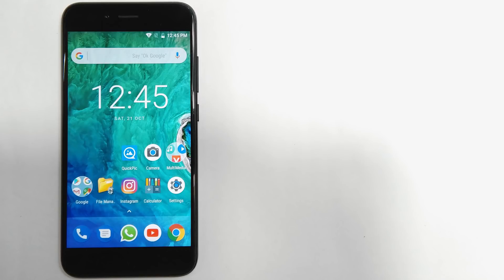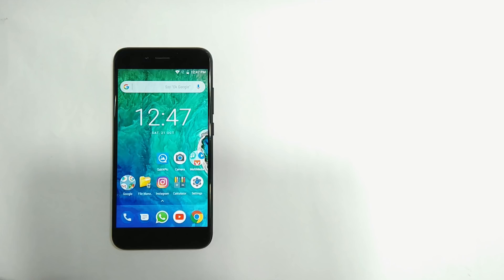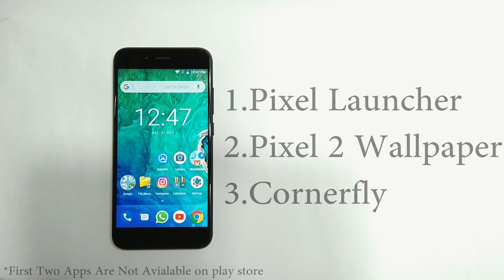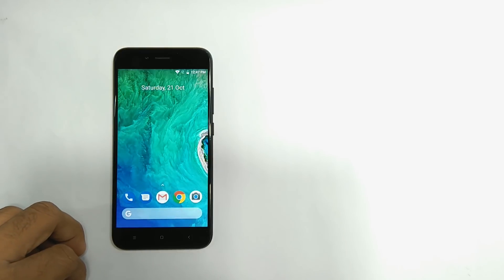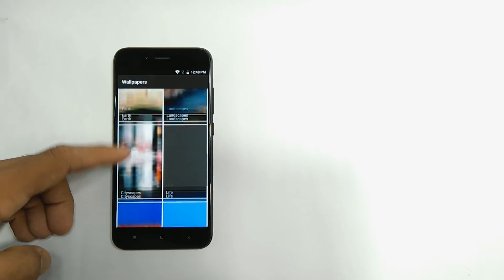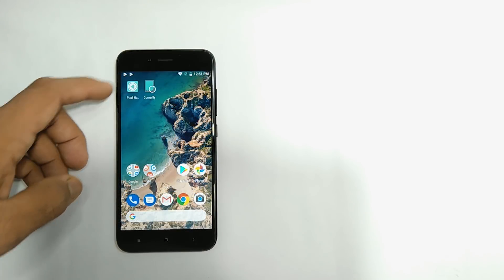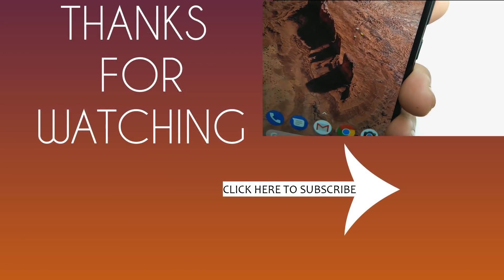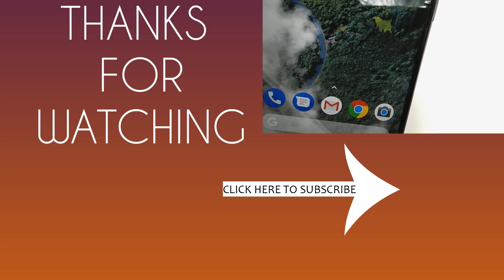PIxel 2 Home screen On Xiaomi Mi A1 (or on Any Android)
hey guys in this video i have shown how you convert you mi a1 home screen or any android phone home to pixel 2 home screen.
i hope you guys love this.